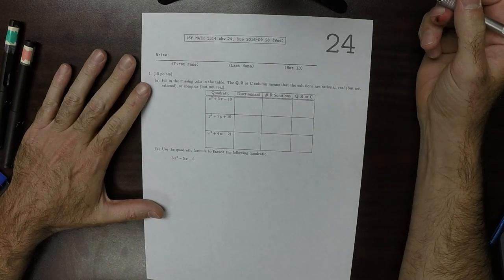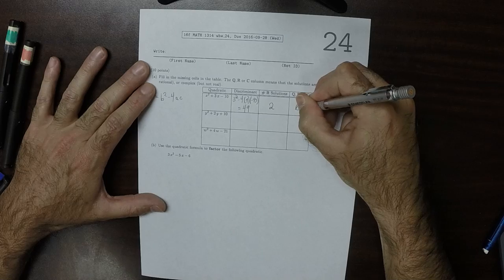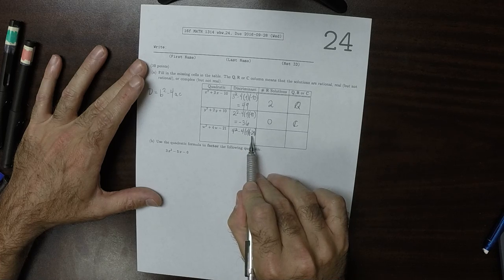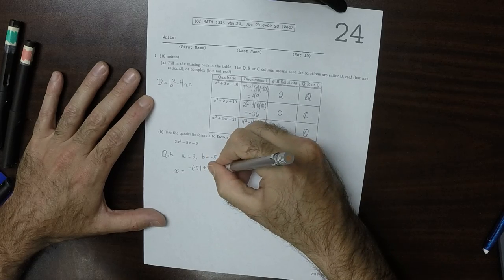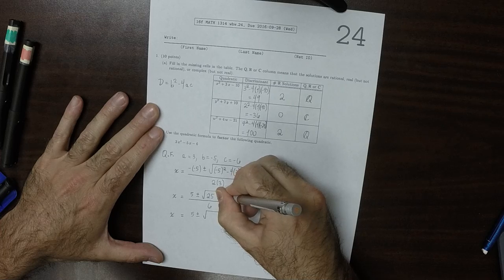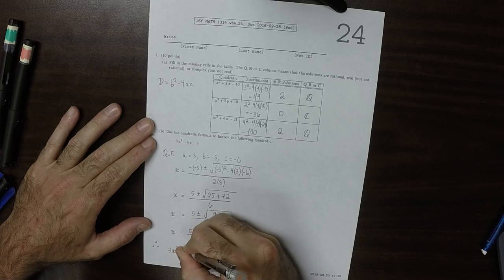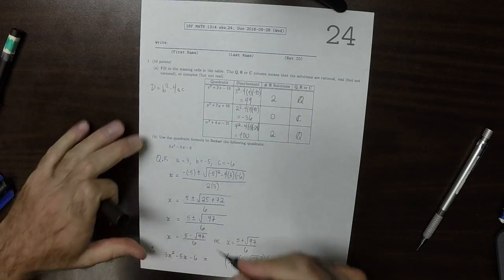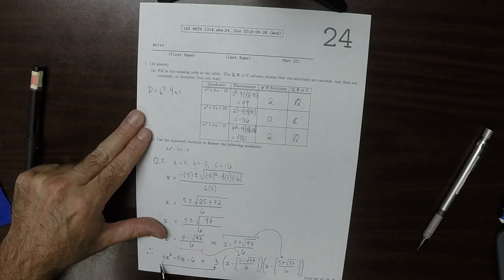16f MATH 1314: whw_24